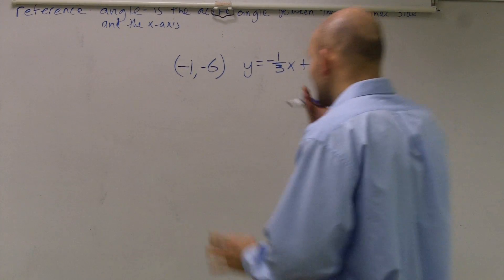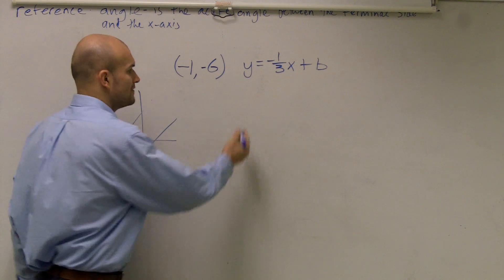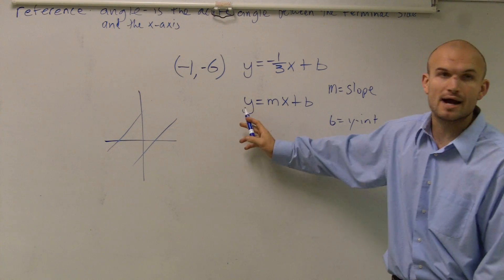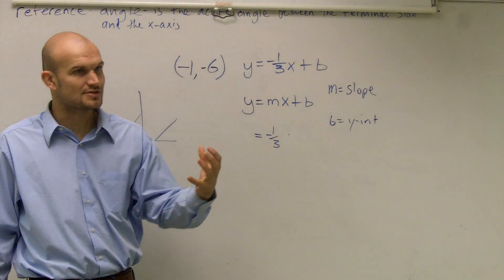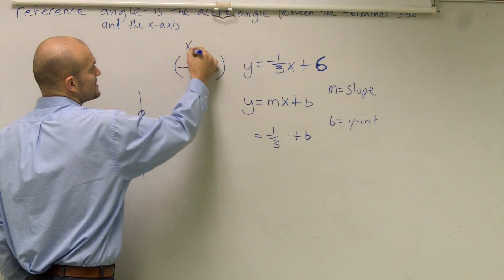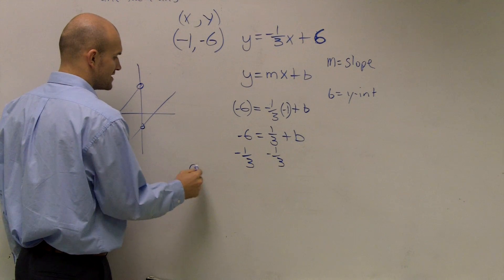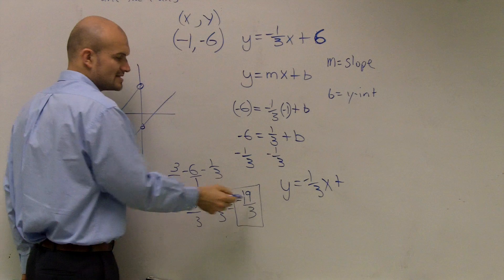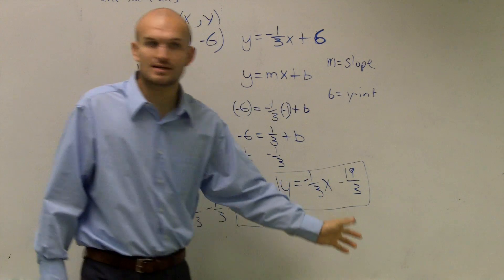Find parallel lines through a given point